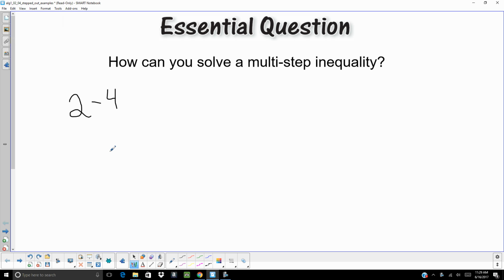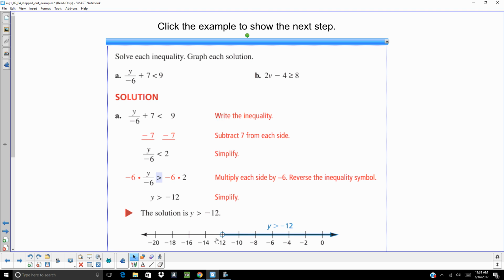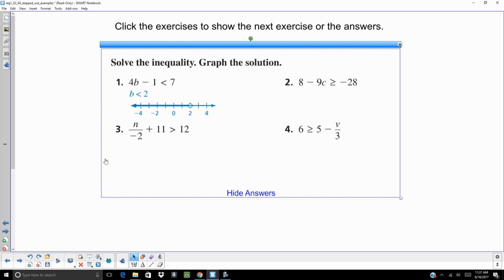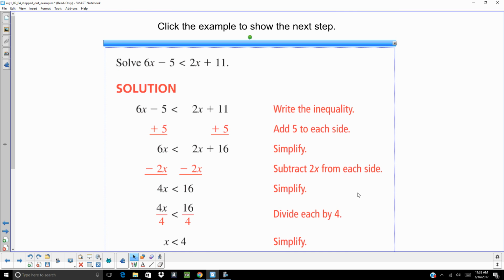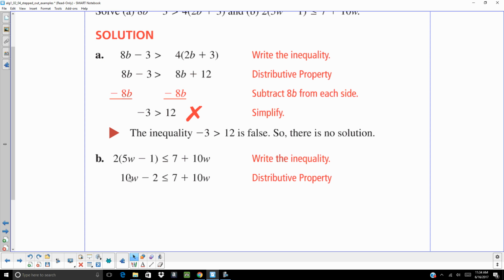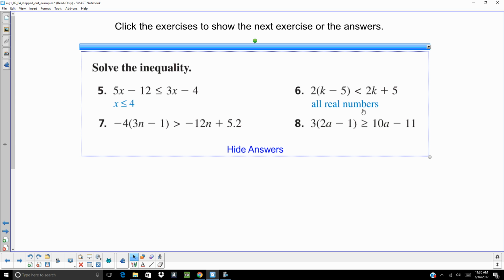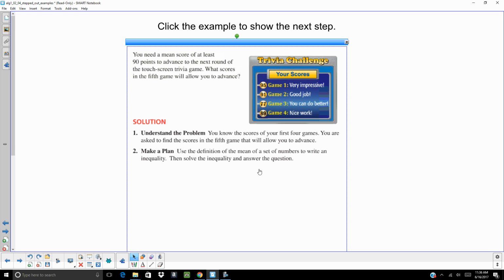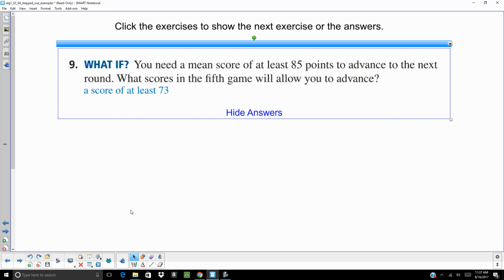Big Ideas Algebra 1 Chapter 2 Section 4